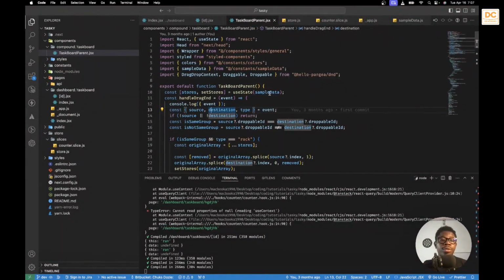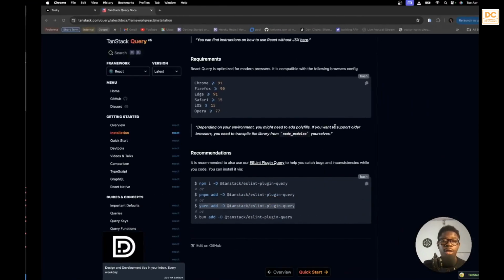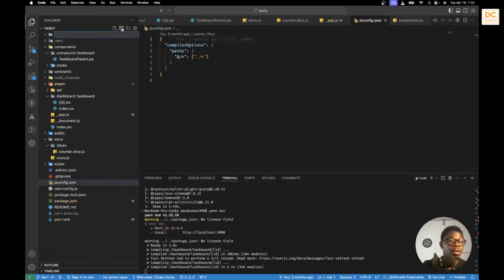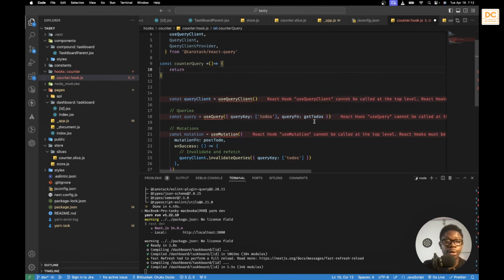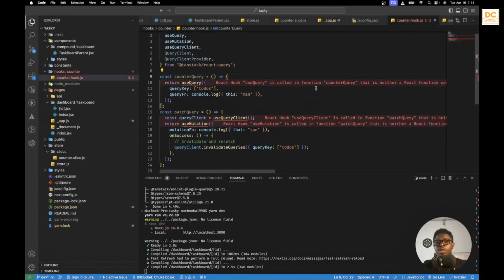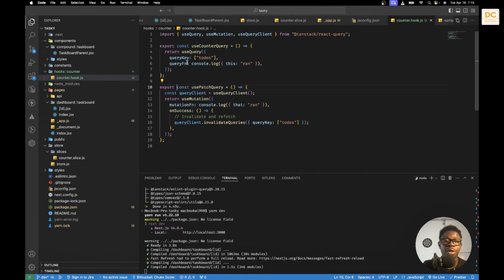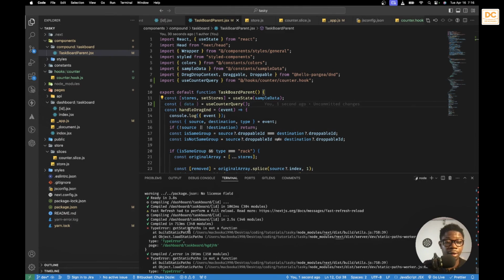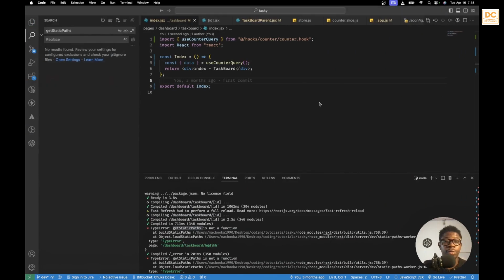12 React Query Setup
Now, let's setup React Query Setup